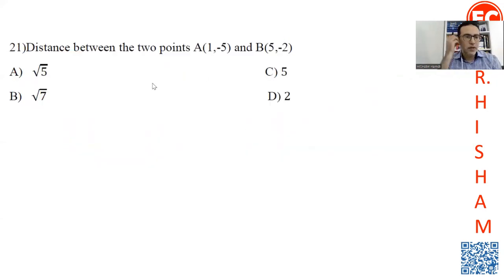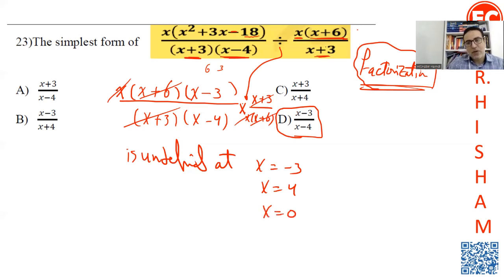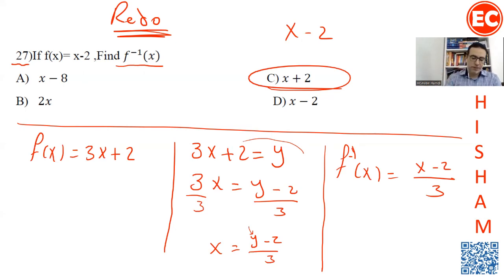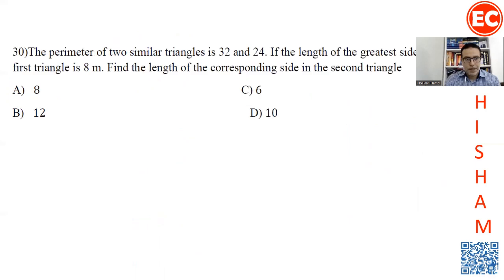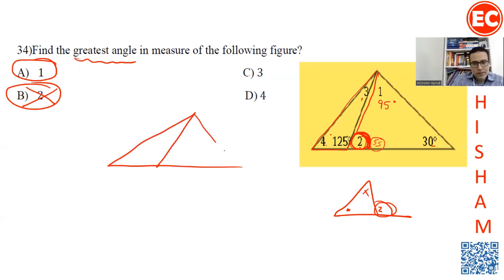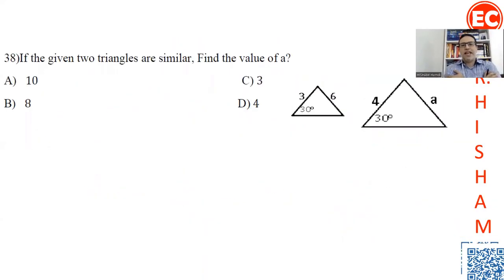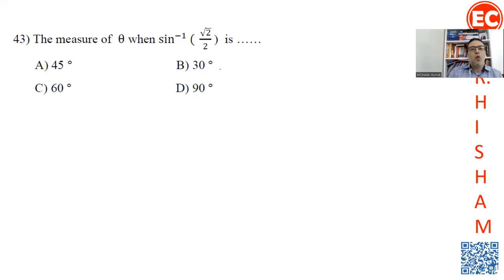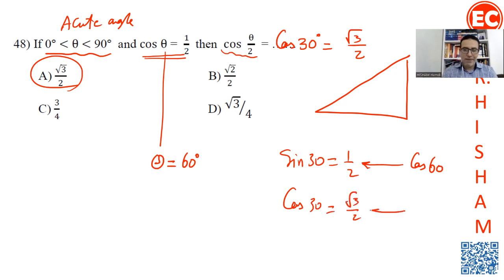Tajmaat SAAT 2022 p2 (تسريبات الجزء الثانى)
For the pdf

1-Answer to question 44 is B